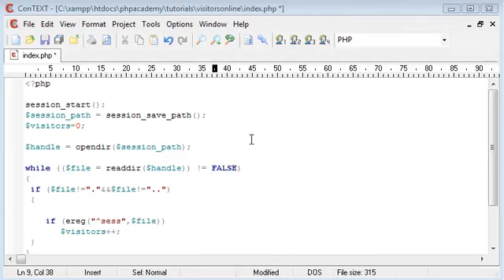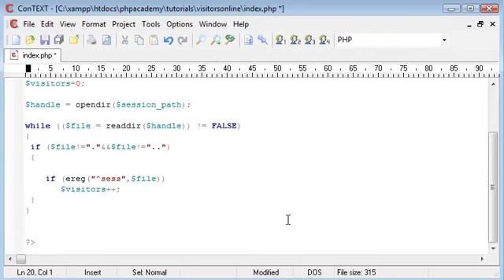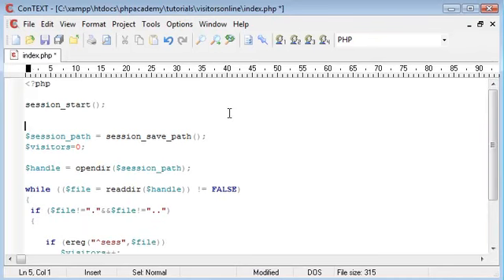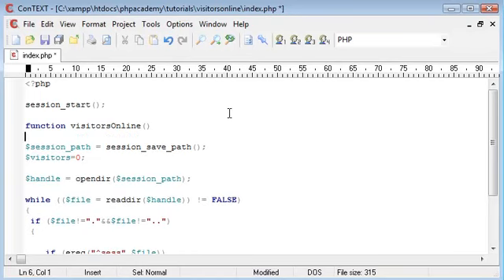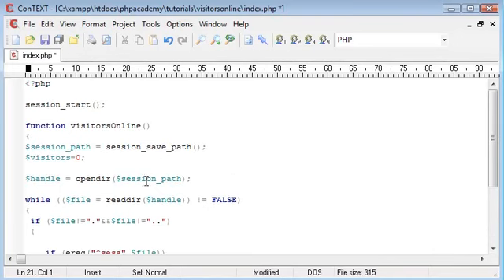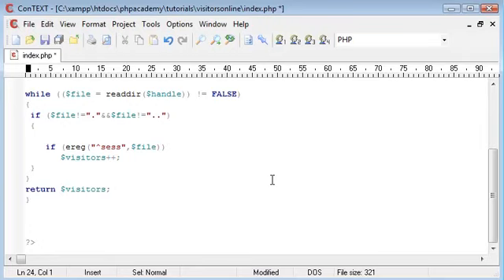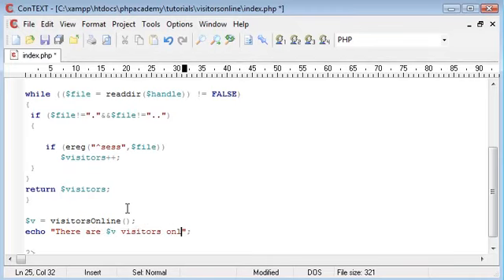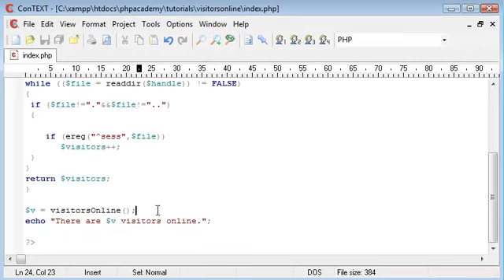PHP Expert Tips 295 Count Visitors Currently Online Part 3